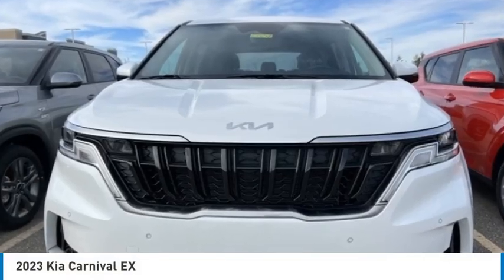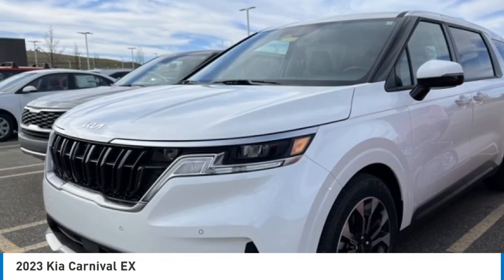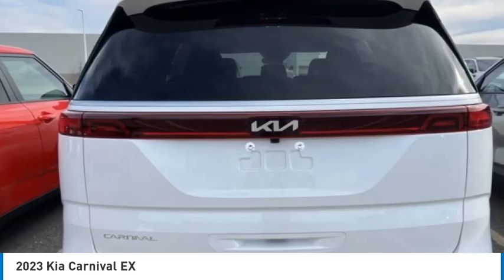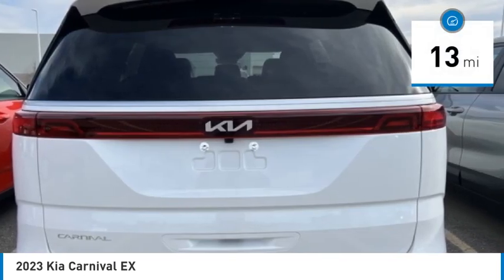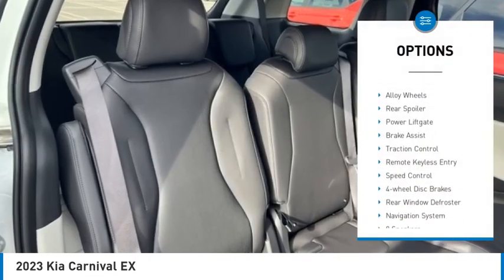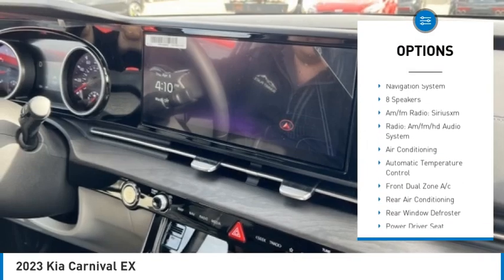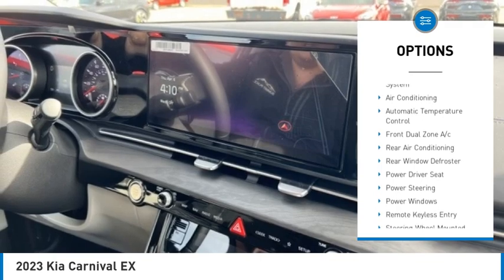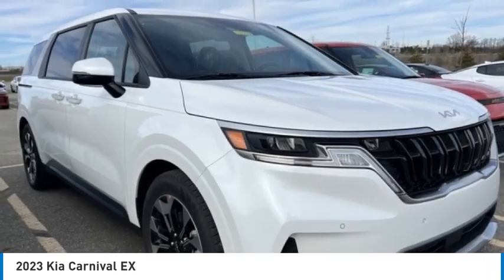2023 Kia Carnival 623048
2023 Kia Carnival EX